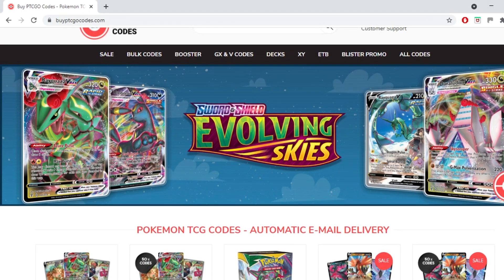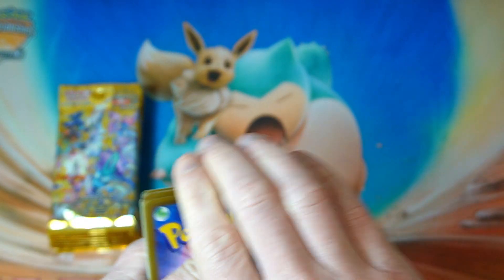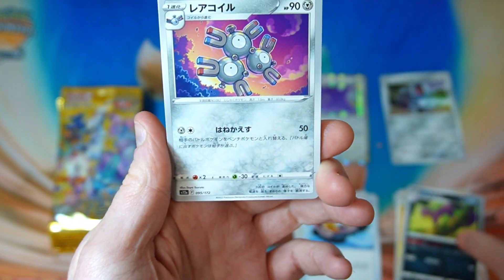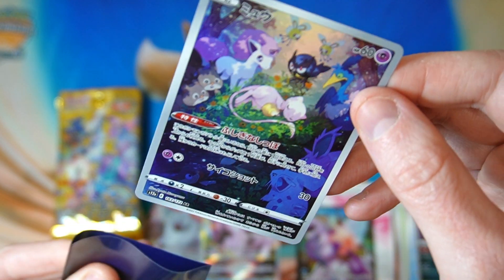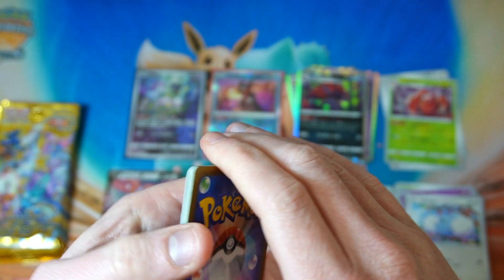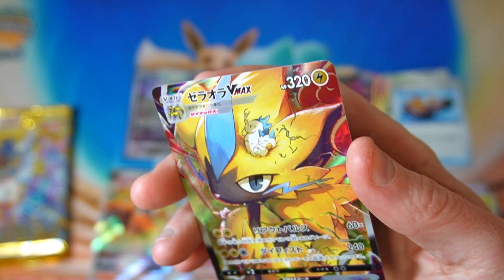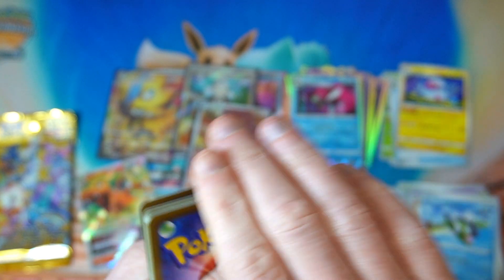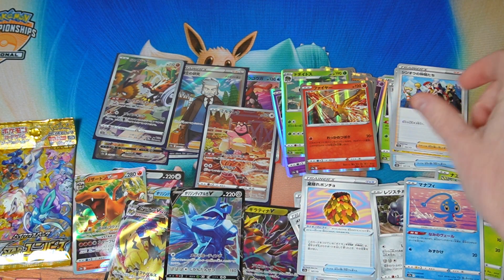Pokemon TCG VSTAR Universe Box Opening 8!